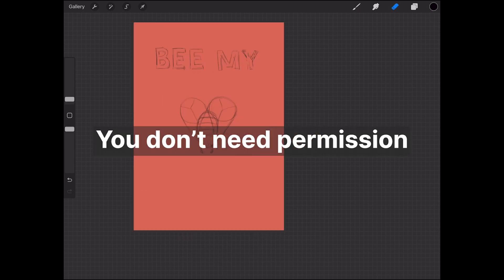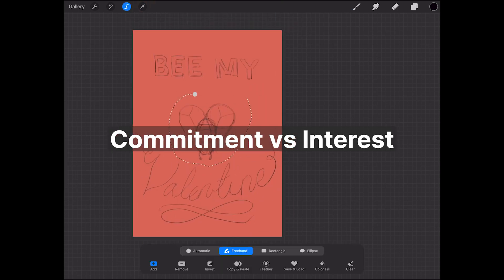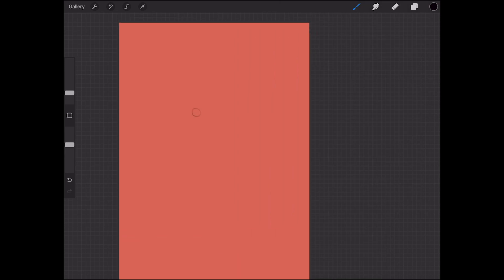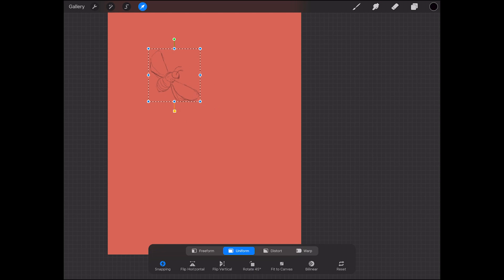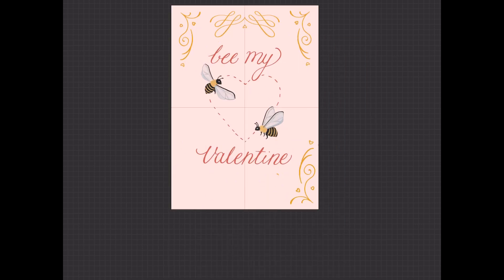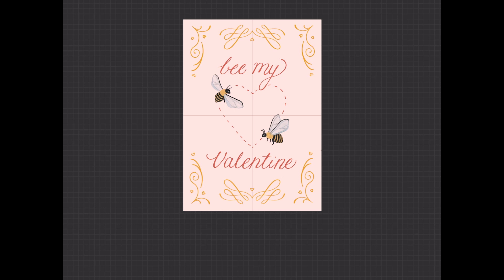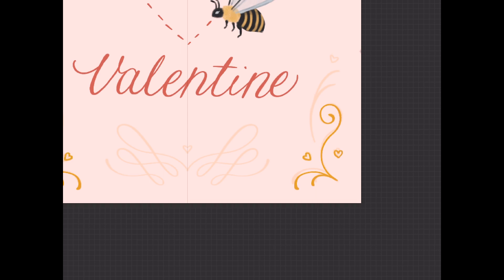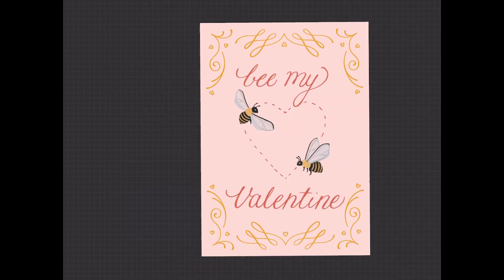Week 6 - Valentine's day card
This is just a small updated on the week. I'm slowly getting the hang of making these videos. I may change the format soon now that I have an overhead recording device. So more is to come!